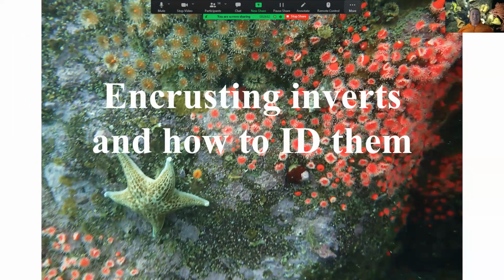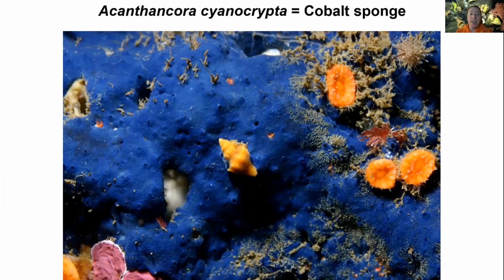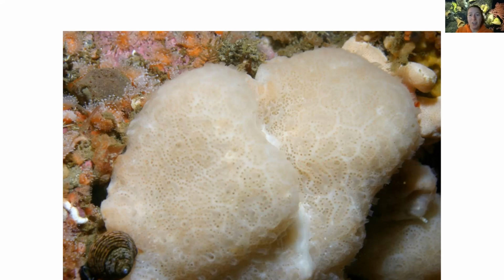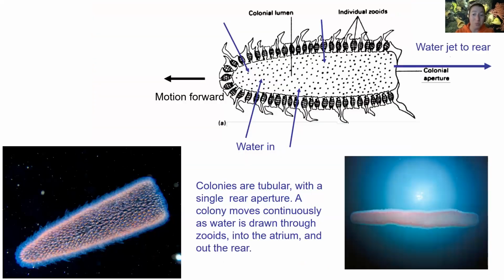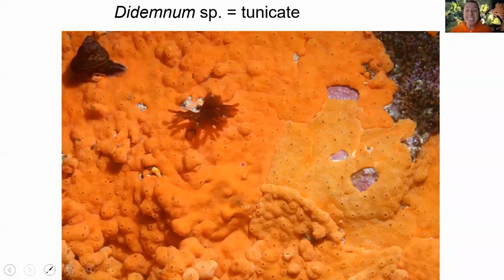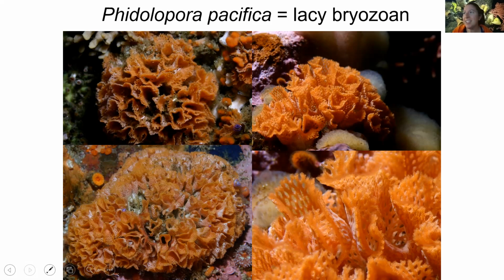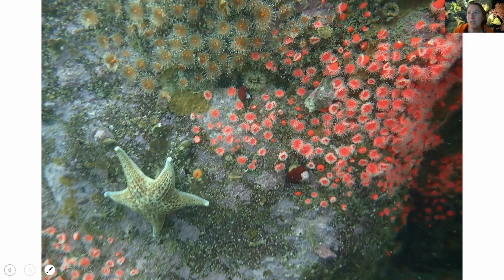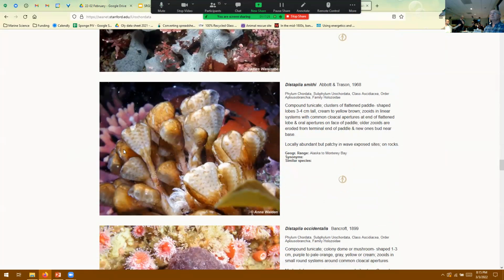Amanda Kahn on Inverts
Scientist Amanda Kahn describes invertebrates found in Monterey bay.